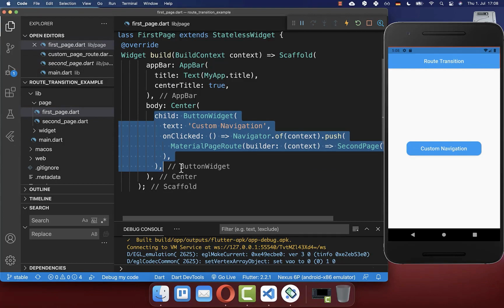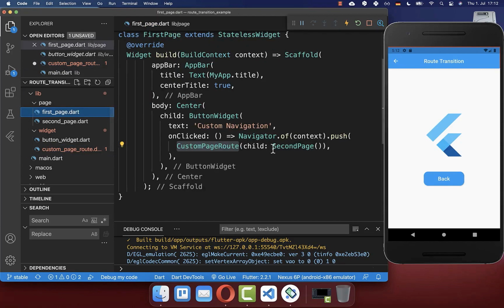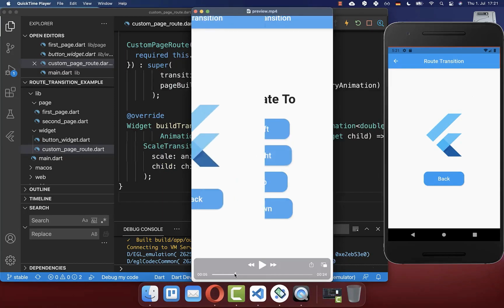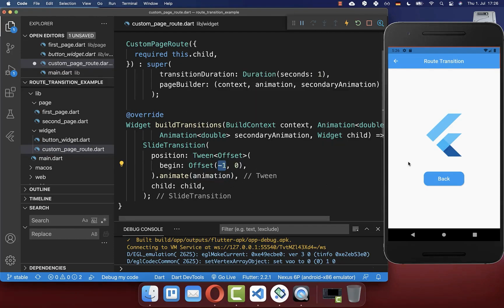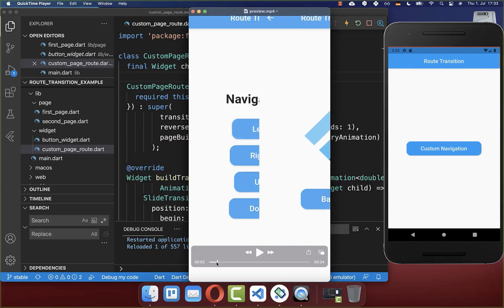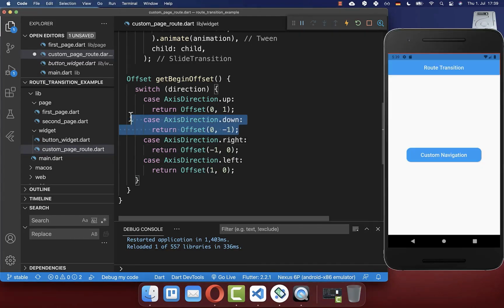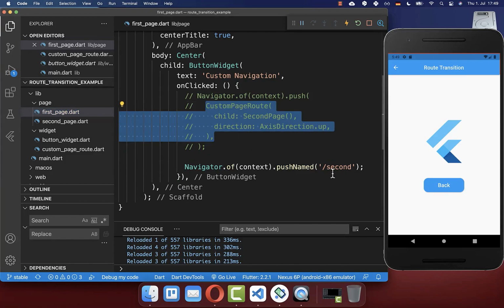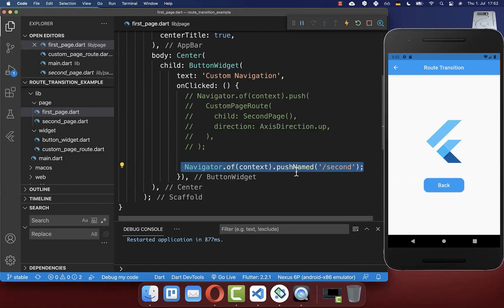Flutter Tutorial - Page Transition Animation | Route Navigation Transition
Add a custom page transition left to right, bottom to top, and add your own Route Navigation Transitions in Flutter.

TIMELINE
0:00 Introduction Page Transition Animation
0:30 Create Custom Page Transition
1:26 Create Scale Page Transition
2:10 Create Page Transition Left To Right
3:54 Create Page Transition From Bottom And More
5:51 Create Custom Route Animation For Navigator.pushedNamed